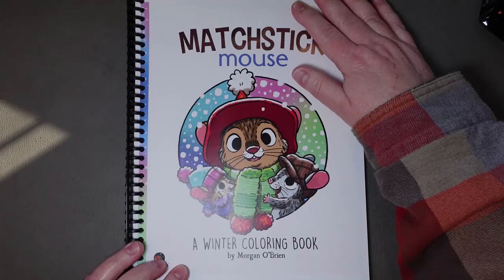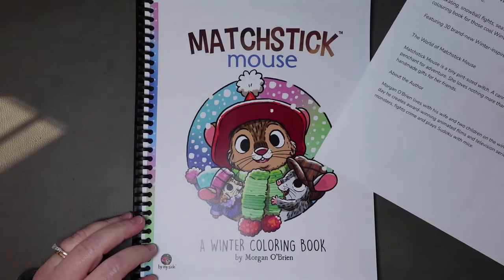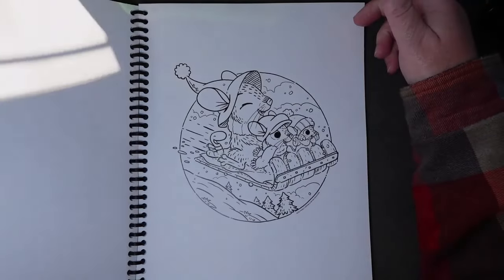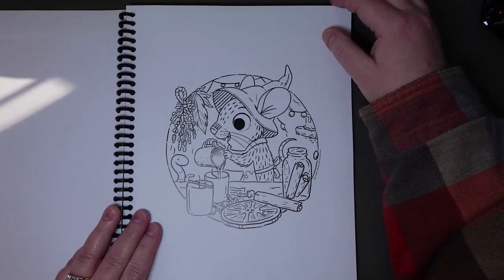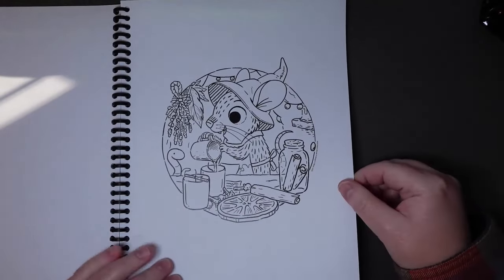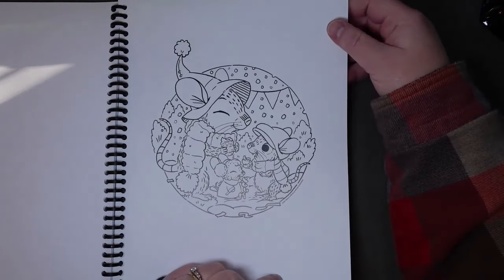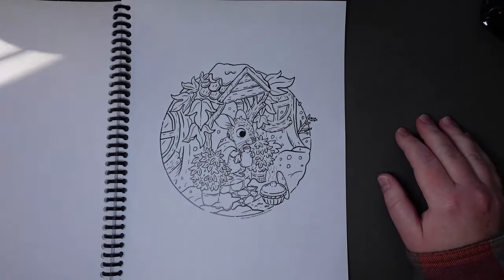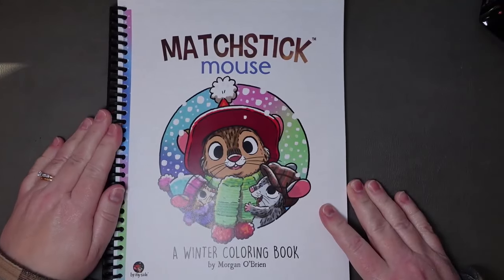Flip thru of Matchstick Mouse: A Winter Coloring Book by Morgan O'Brien | Adult Colouring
A chatty flip thru of Matchstick Mouse: A Winter Coloring Book by Morgan O'Brien.  As of today (Nov.
I couldn't wait :) so I purchased it and printed it out on mixed media card stock and bound it with my ProClick binder.

It's such a warm and cozy book - thank you so much, Morgan! :)

Connie